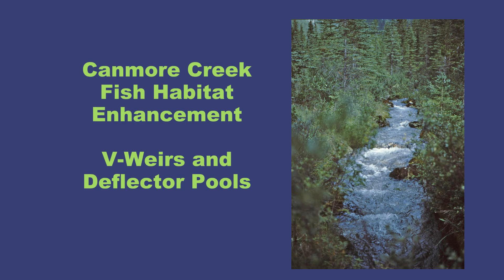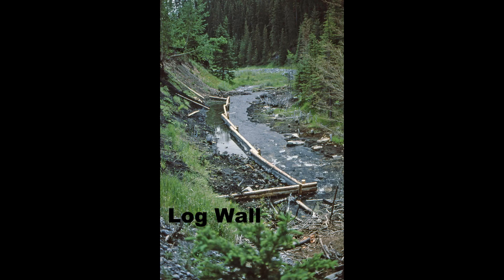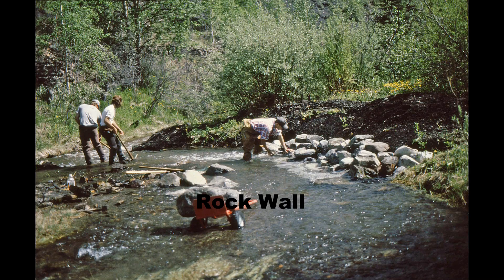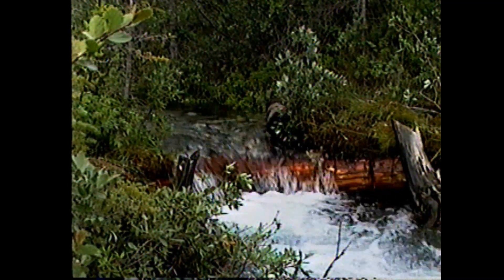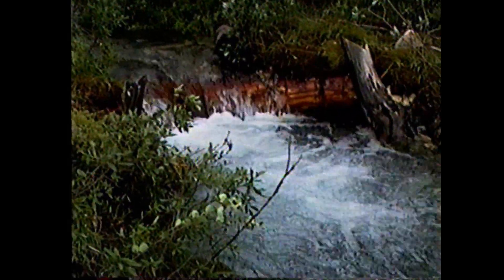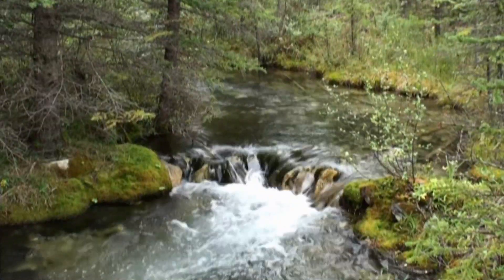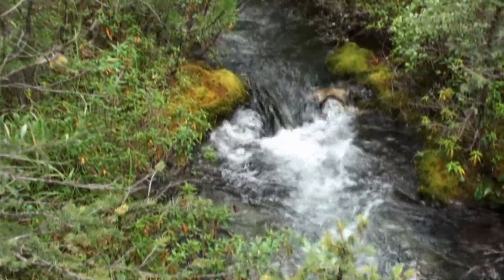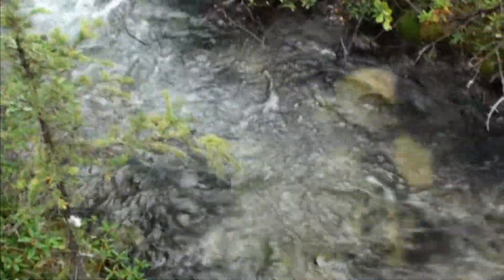Canmore Creek Fish Habitat; V-Weirs and Deflectors .mp4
This is video of how Rock and Log V-weirs were used to enhance the fish habitat on Canmore Creek, in Canmore, Alberta. There is also footage of opposing rock deflectors. All of these structures were utilized to create pool habitats on a small stream where pool habitats were close to non-existant prior to the enhancement program. The later part of this video shows the pool habitats, 12 years after they had been constructed. In total, there were 26 Log V-weirs built on the creek and 28 Rock V-weirs. The total number of opposing rock deflector pools was 33 constructed. The project was completed by Bow Valley Habitat Development, with funding support provided by partner, TransAlta Utilities Corporation.